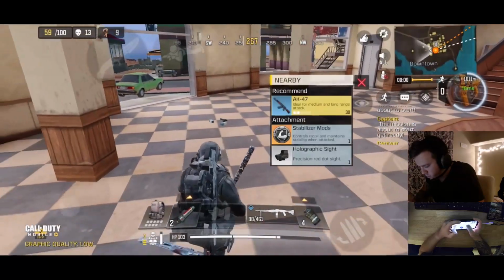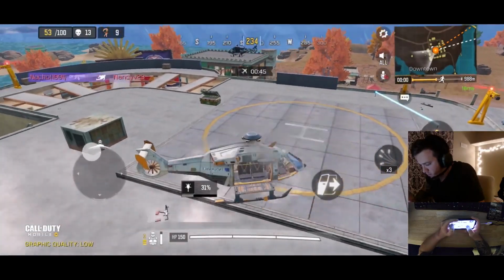I FOUND THE NEW S13 BR META COMBO AND ITS INSANELY OP | Call of Duty: Mobile | Battle Royale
Thumbnail Creator: Mondaysbacon#9760 (Discord)